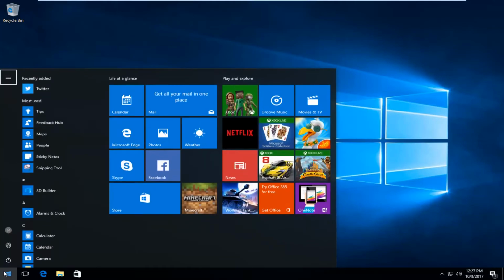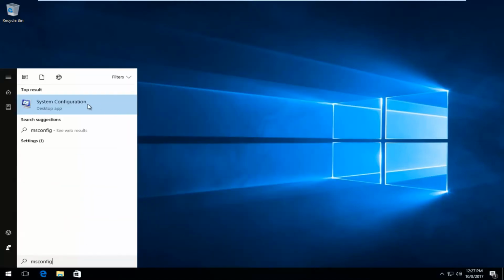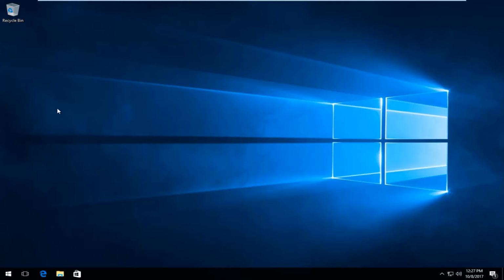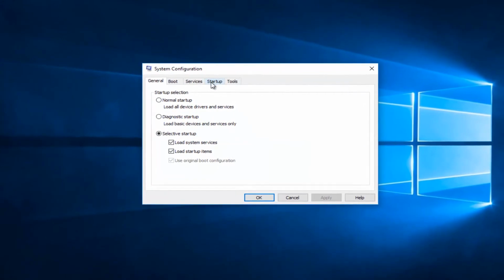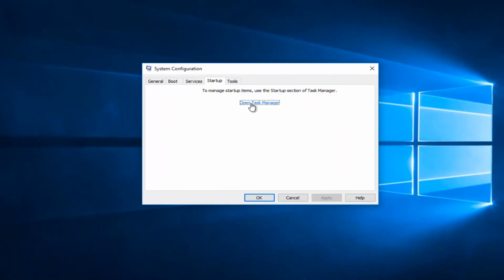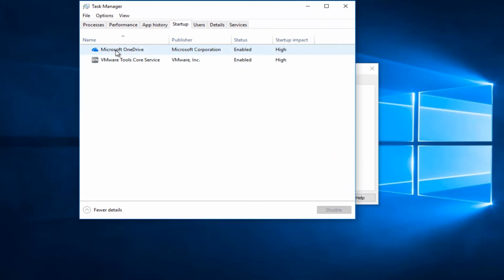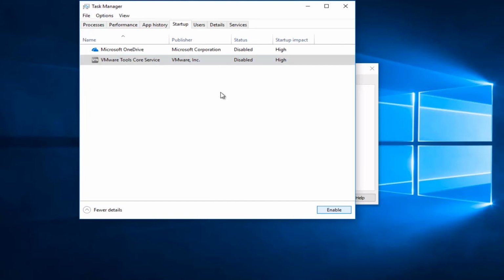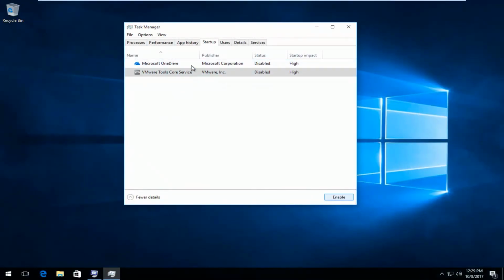How to Fix Blue Screen Physical Memory Dump Error In Windows 7/8/10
How to fix physical dump memory error on your Windows device.